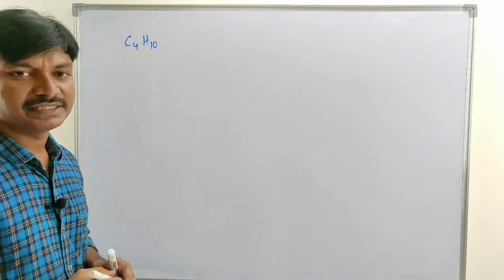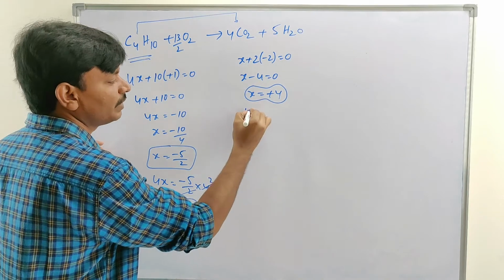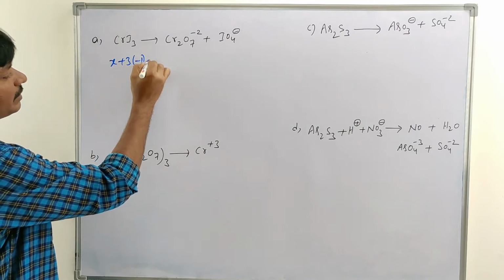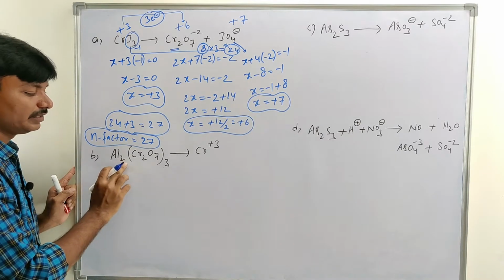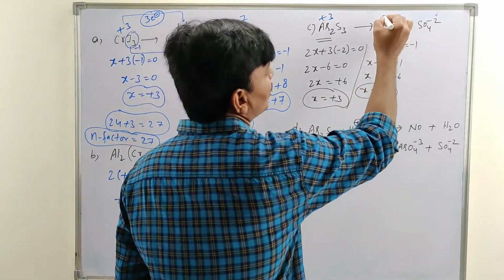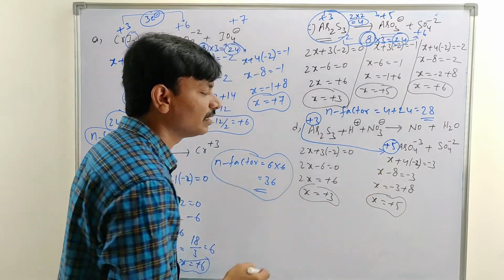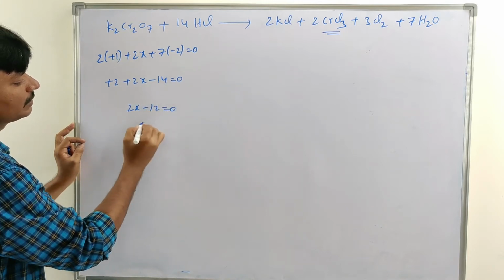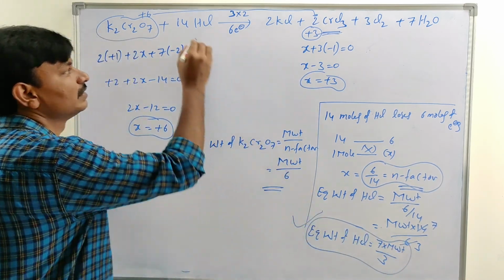How to Calculate Equivalent Weight part 4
Our Motto is . LETTING STUDENTS TO CONNECT THEMSELVES BY KNOWING LIFE .
. BEYOND THE GRADES ...THERE IS LIFE .